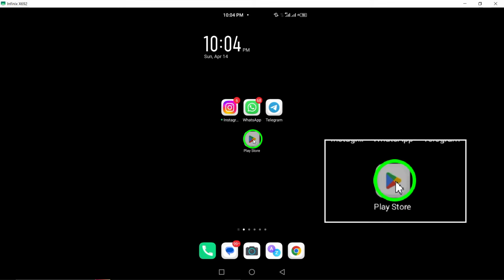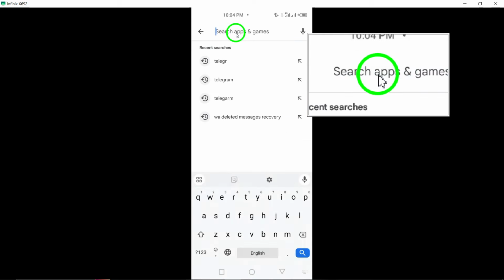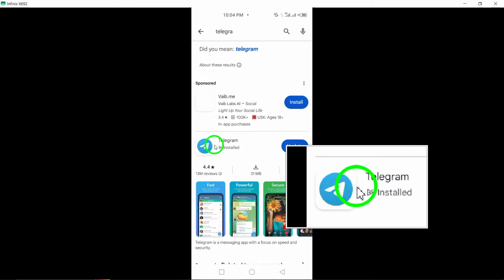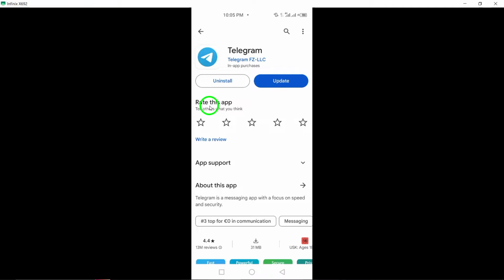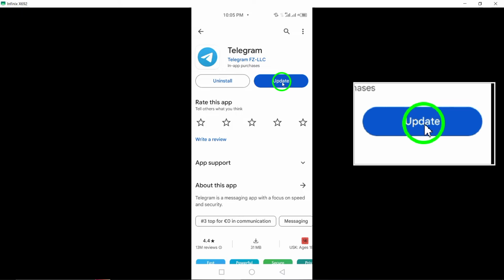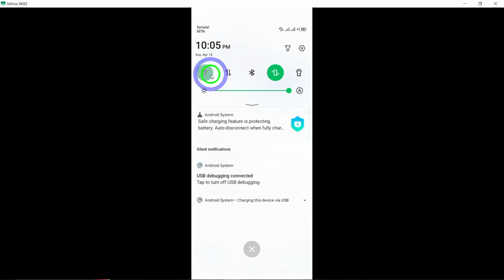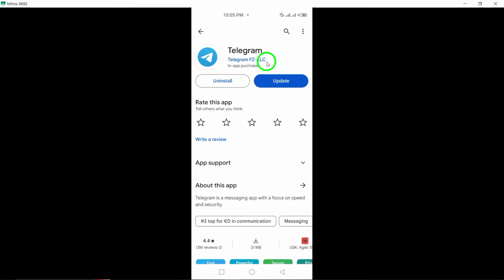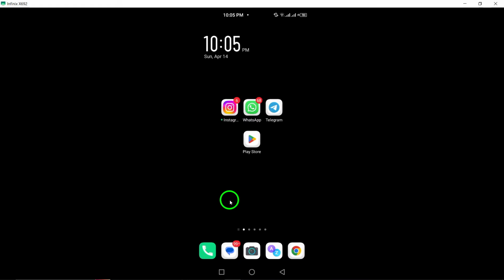How To Update Telegram App (Updated)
Learn how to update the Telegram app (Updated) with these steps:

1. Open the Play Store app on your Android phone.
2. Tap on the search bar at the top and type in “Telegram.”
3. Select the official Telegram app (with the white paper plane icon on a blue background).
4. If there’s an available update, you’ll see a green “Update” button. Tap on it.
5. Wait for the update to finish. Once done, the button will change to “Open”, indicating that your Telegram app is now up to date.

Discover the simple process to update your Telegram app on Android and ensure you have the latest features and improvements.